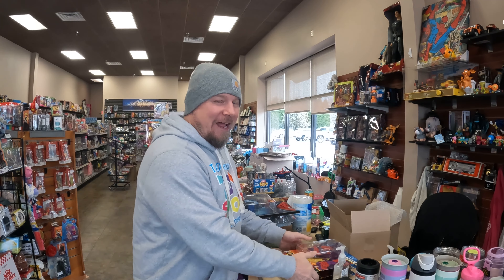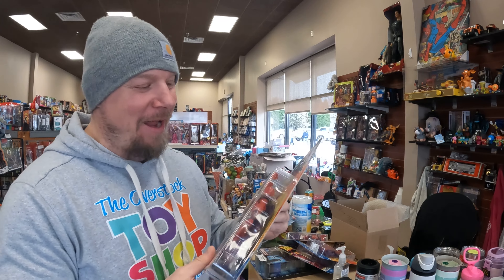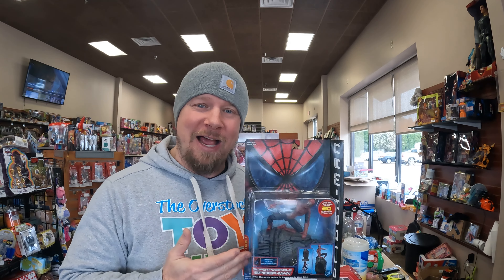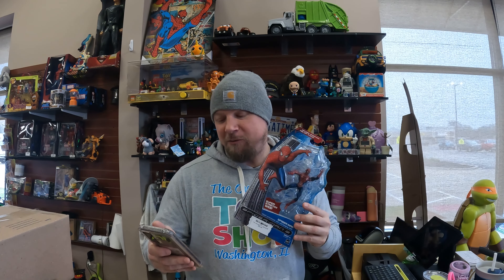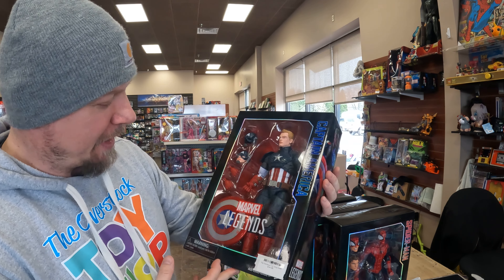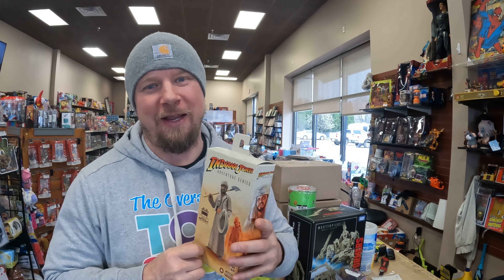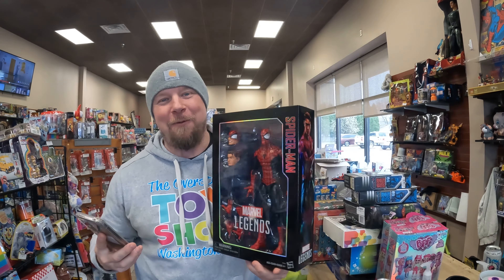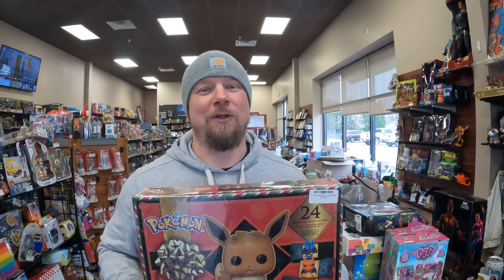Listing Toys for Our New eBay Store | The Overstock Toy Shop Vlog!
Welcome back to the Overstock Toy Shop! Join us as we dive into another exciting day of listing toys for our brand-new eBay store. Today, we're thrilled to showcase a wide range of toys from our amazing overstock inventory. But first, we encounter a slight hiccup while boxing up last nights eBay orders!  We discover some damage to one of our Magneto action figure boxes. Not to worry though, we quickly find a replacement to ensure our customers receive top-quality products.

As the video unfolds, we'll walk you through the diverse array of items we're listing, including action figures, wrestlers, and popular name-brand toys. From superheroes to beloved characters, there's something for every toy enthusiast!

Join us as we remain optimistic about the future of our store and online business.

eBay link!